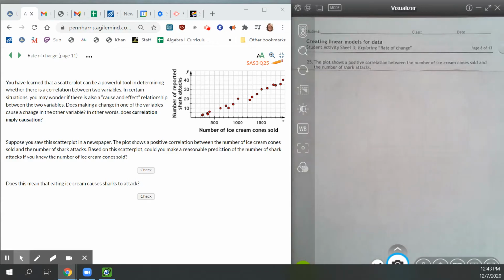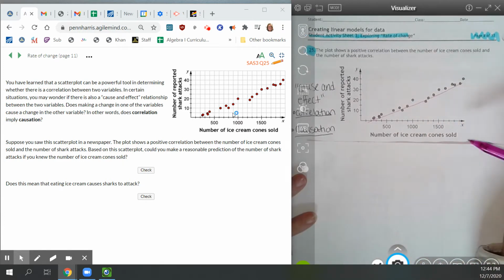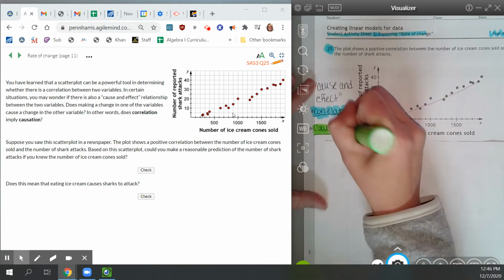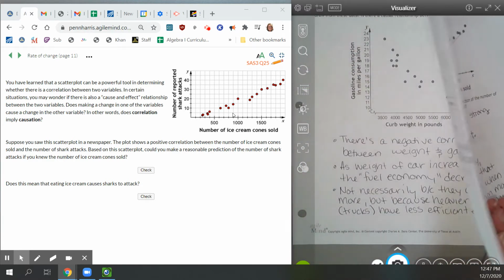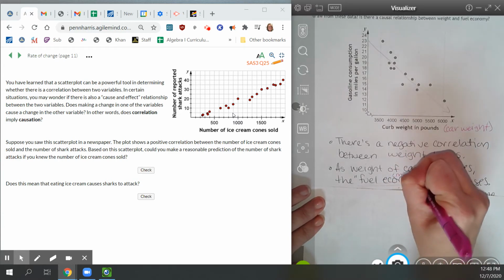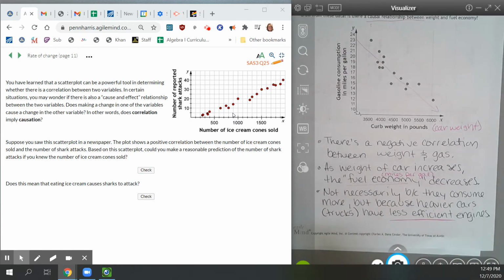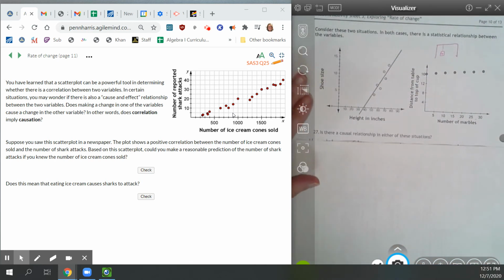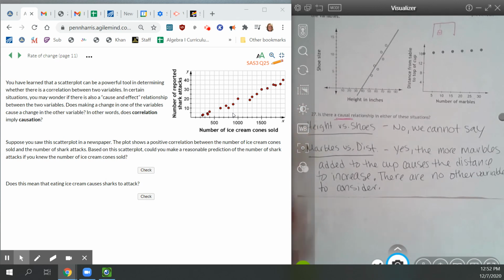A1: Topic 6-SAS3 "Rate of Change" Q25-27 Correlation vs. Causation